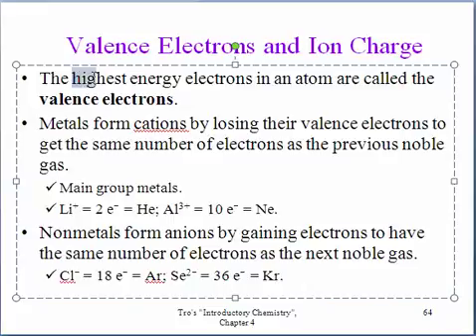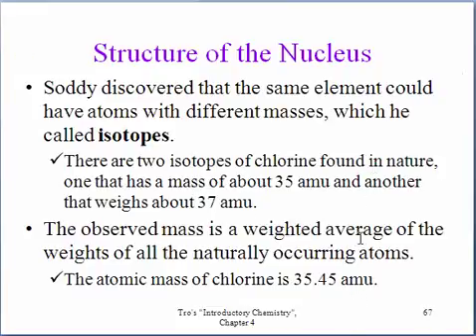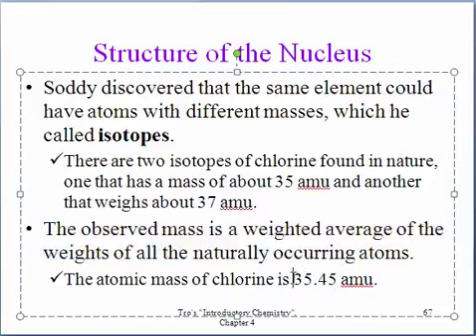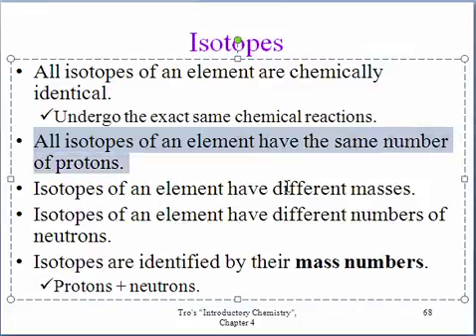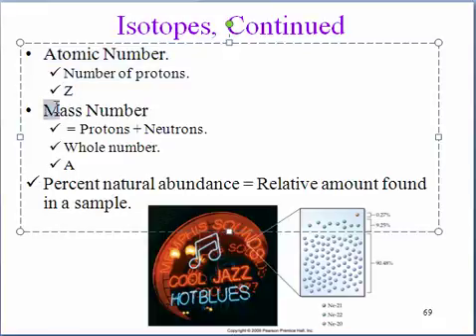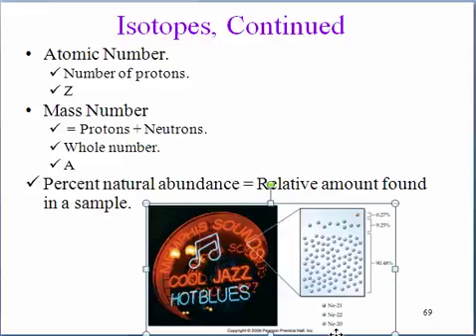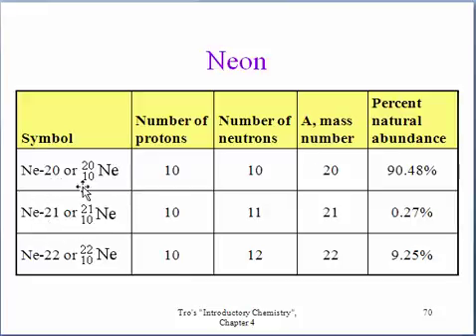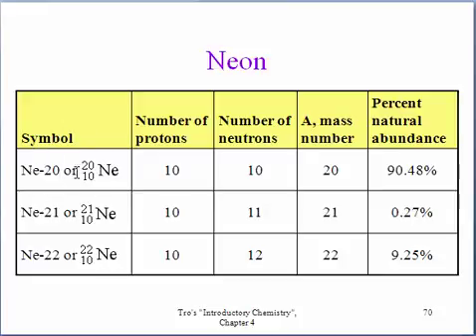CHM 090 SU10 4 E INTRO TO ISOTOPES